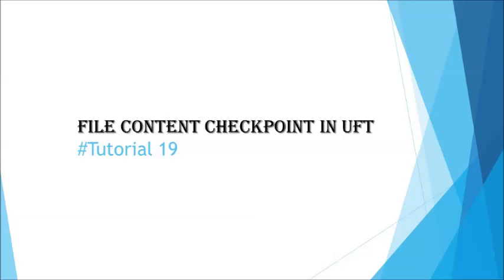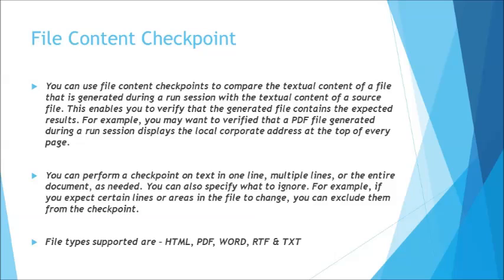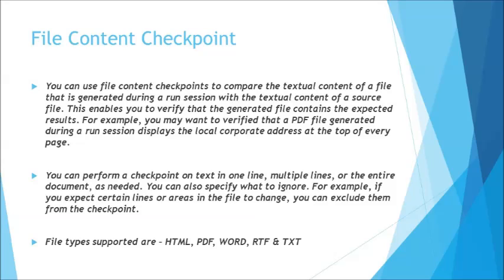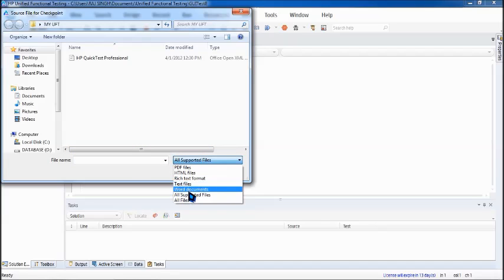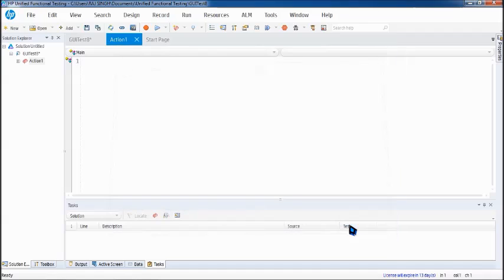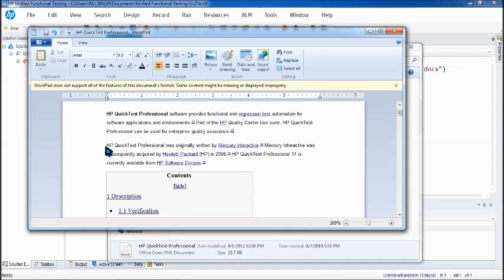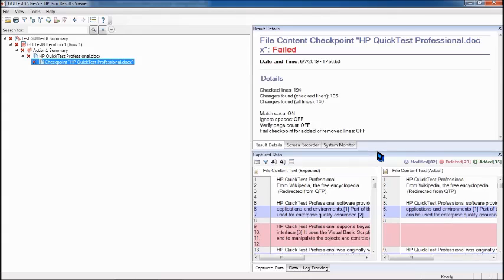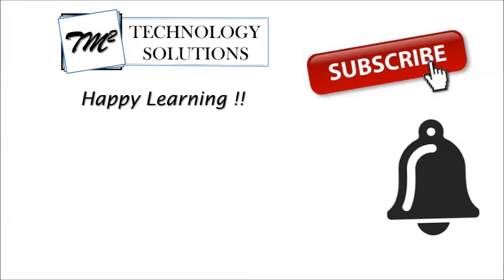Tutorial 19 | Working with File Content Checkpoint in UFT by Neeraj Kumar Singh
This tutorial includes Working with File Content Checkpoint in UFT. These tutorials are independent of UFT/QTP versions.

What is File Content checkpoint,
What is a checkpoint,
What is significance of checkpoint,
Working with File Content checkpoint,
How to add File Content checkpoints in scripts,
How to compare expected File Content with actual in uft,
How to edit File Content checkpoint,